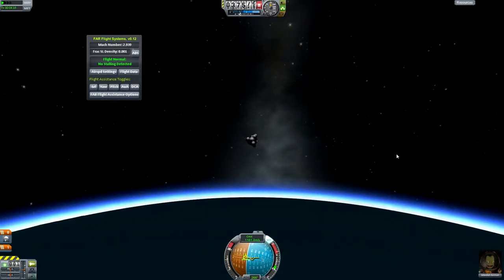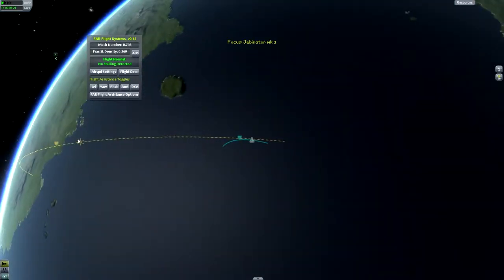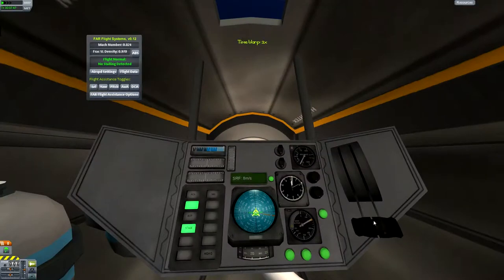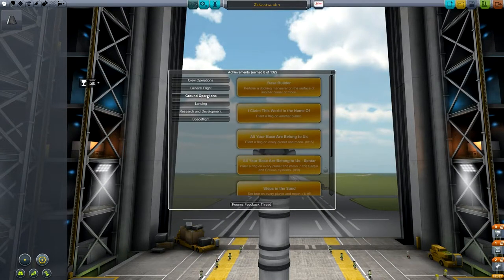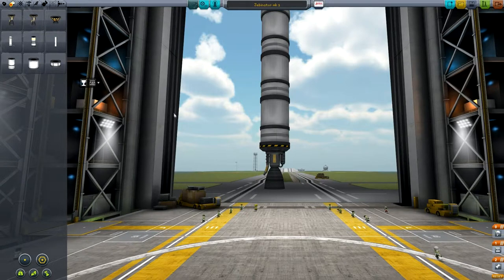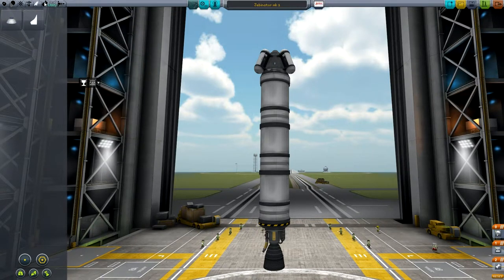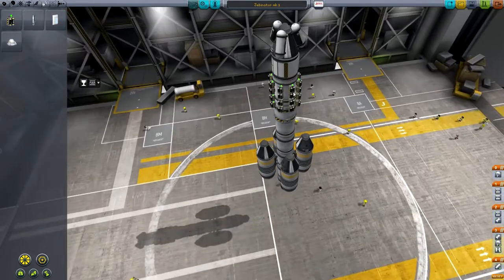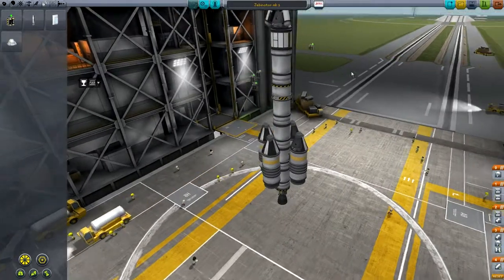Modded Kerbal Space Program! Part 2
Splashdown, and SCIENCE!